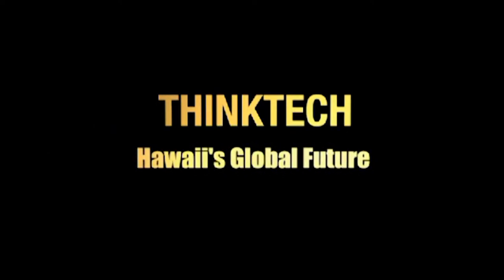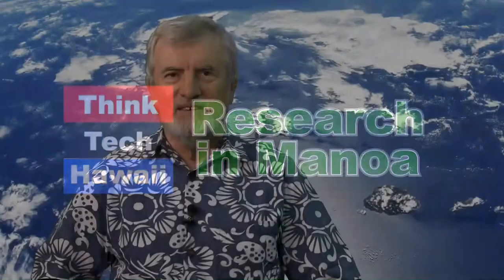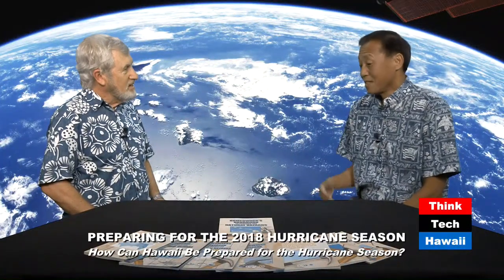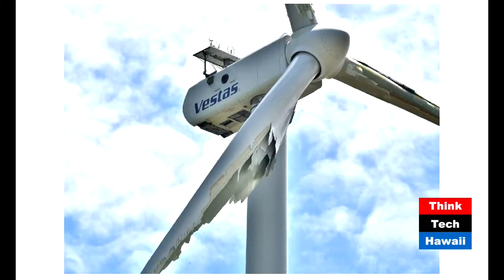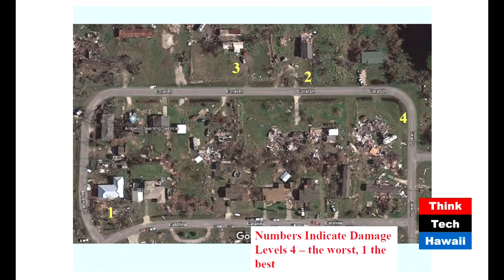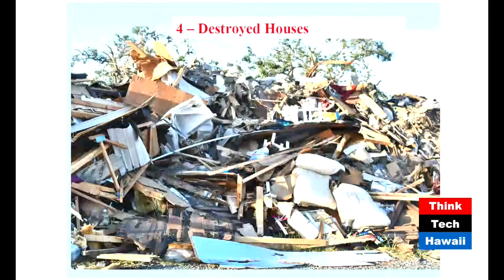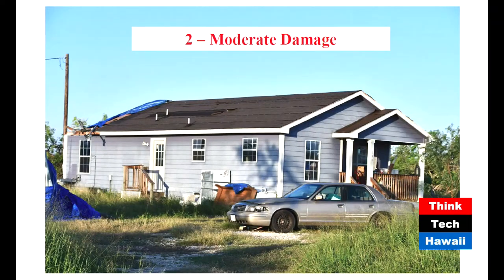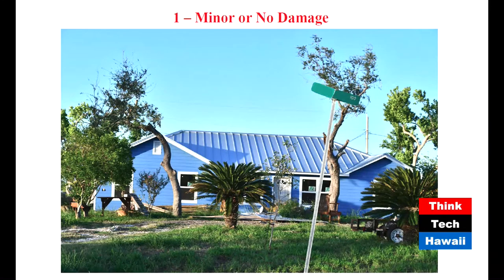Preparing for the 2018 Hurricane Season (Research In Manoa)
We can expect stronger and more numerous hurricanes due to climate change.  How can Hawaii be prepared for the 2018 hurricane season?.

This week on Research in Manoa guest Dr. Dennis J. Hwang, JD, joins Pete Mouginis-Mark to talk about what have we learned from the big hurricanes which hit Texas, Florida and Puerto Rico in 2017?  How can we use this information to better prepare our homes?The host for this episode is Pete Mouginis-Mark.  The guest for this episode is Dennis J. Hwang.The host for this episode is Jay Fidell.  The guest for this episode is Dennis J. Hwang.